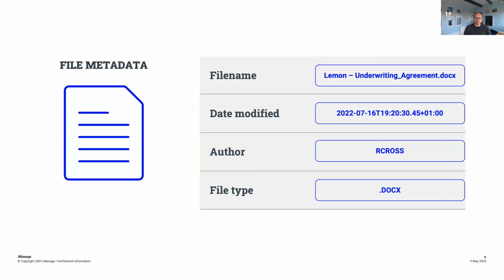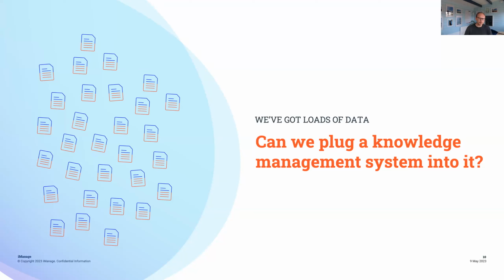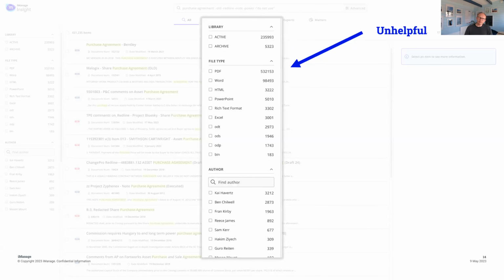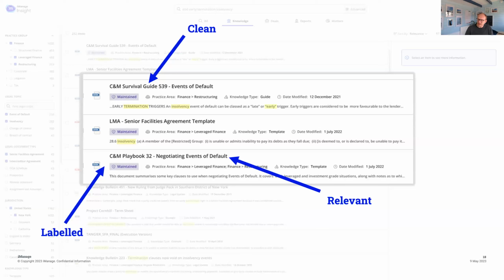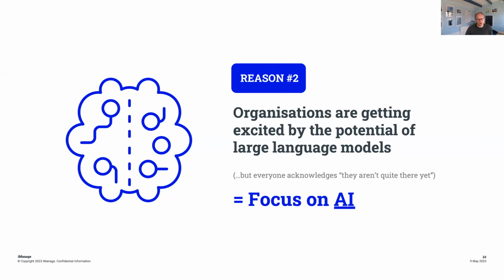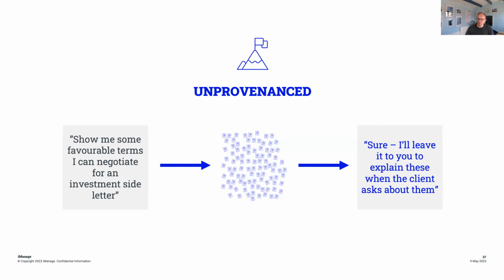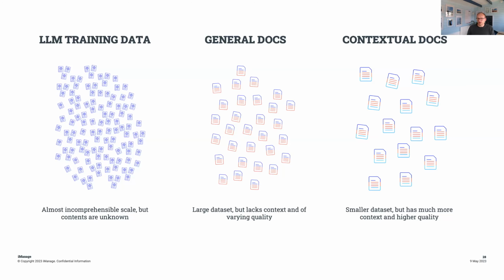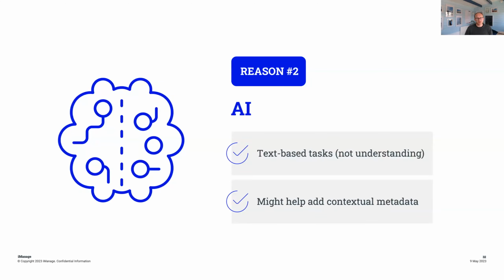Talk on metadata given at British Legal Tech Forum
In this session, I talk about what metadata is, and why it is important for law firms to be thinking about it. I mainly focus on knowledge management and AI